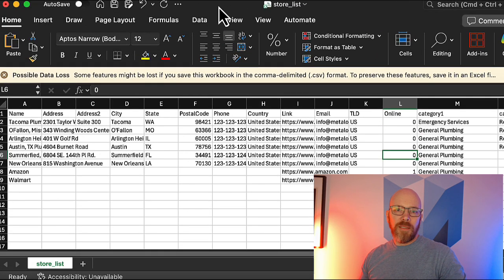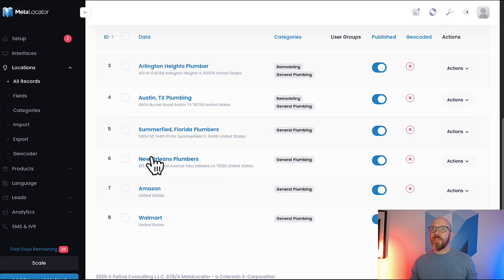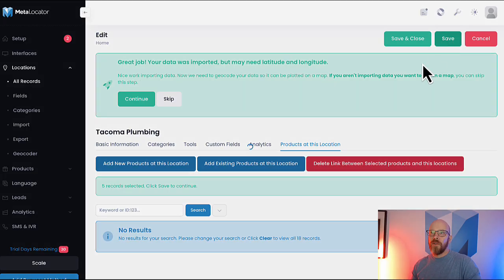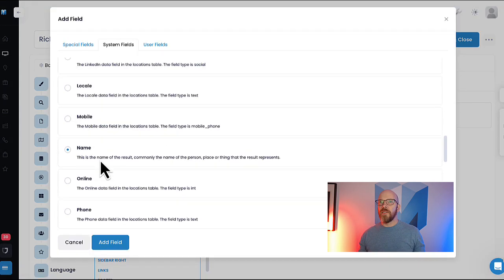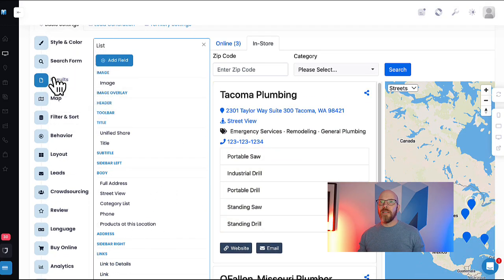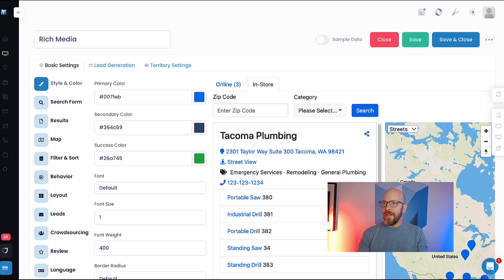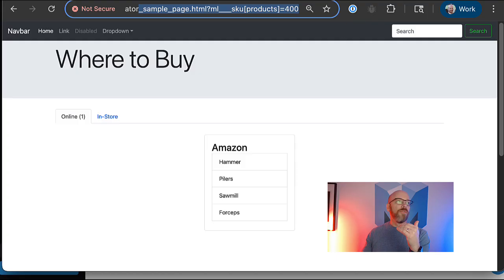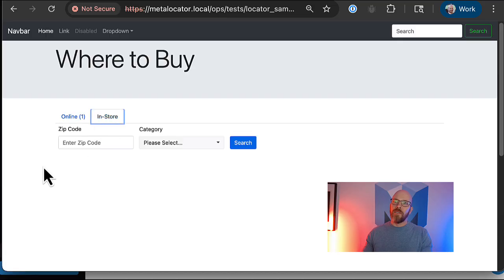Creating a product finder with MetaLocator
This video shows a complete example of building a locator that functions as a Where to Buy solution for eCommerce brands that want to showcase online and in-store options for where customers can purchase products.